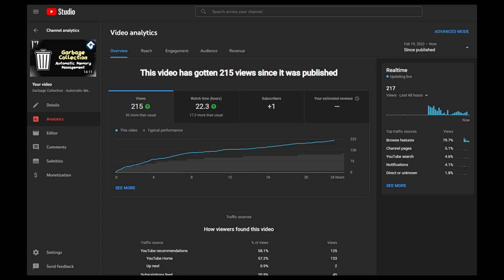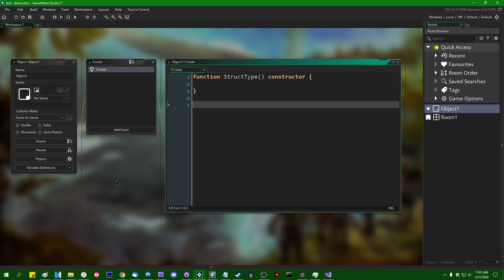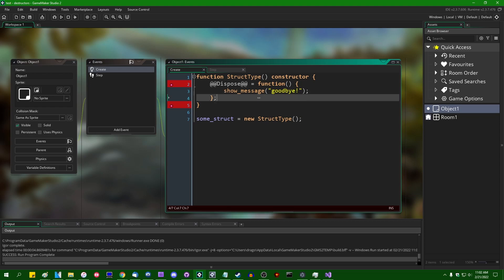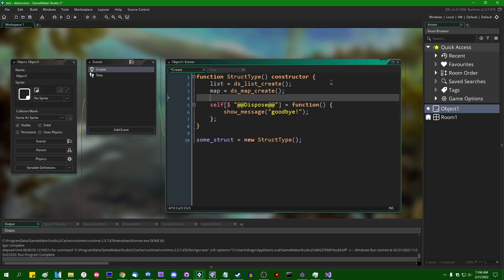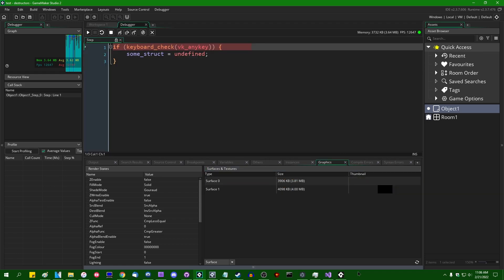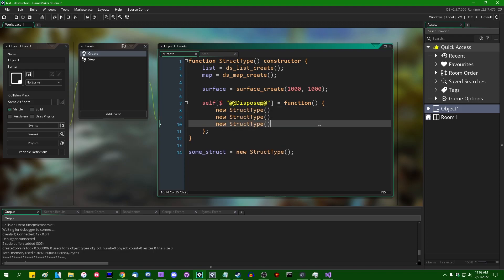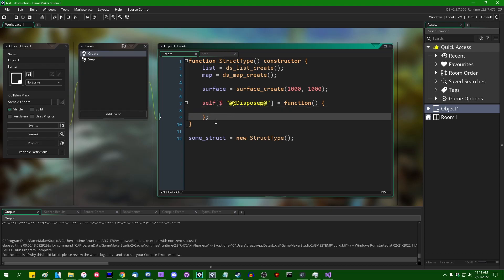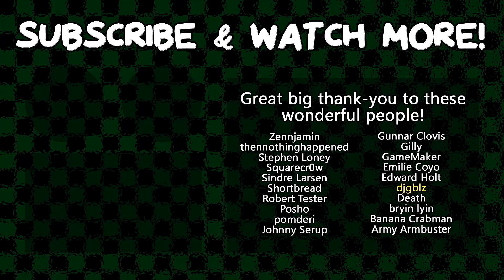(Obsolete) Destructors in GameMaker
This could not have been discovered at a better time.

0:00 Introduction
1:00 Basic example
3:49 What would you use this for?
5:46 Bad things that can happen when you use undocumented features
6:50 What happens if something errors in a destructor?
7:49 Use your newfound powers wisely

Thumbnail:
Demolition by Petai Jantrapoon from NounProject.com

That promised social media link spam.